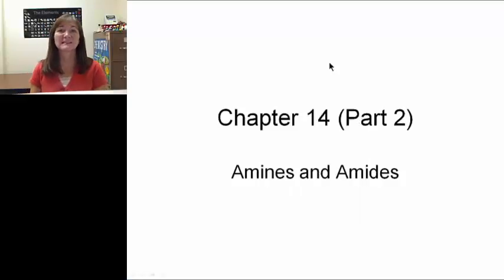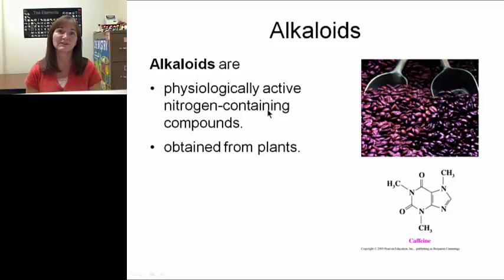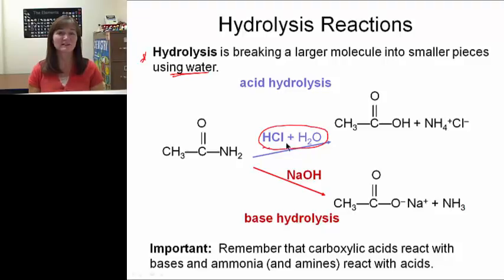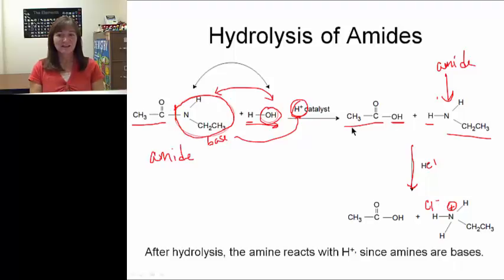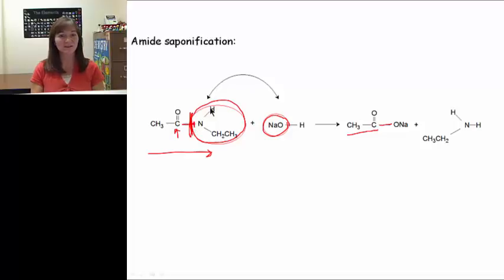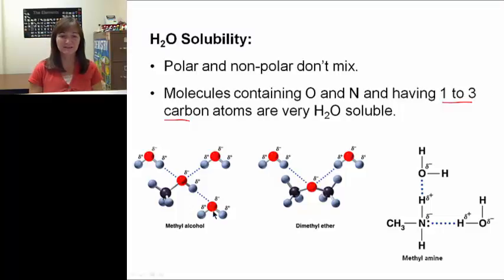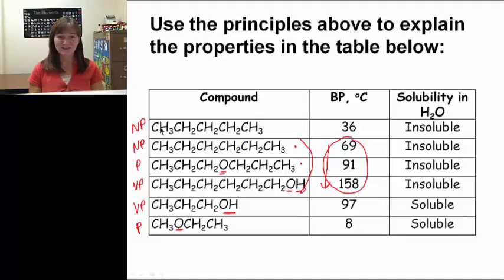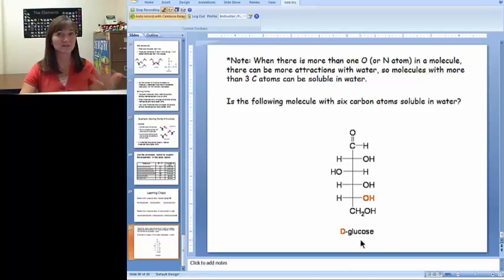ch103 updated chapter 14 part 2 captioned